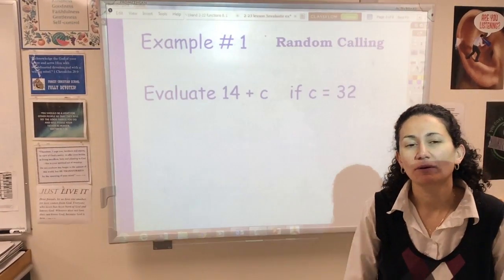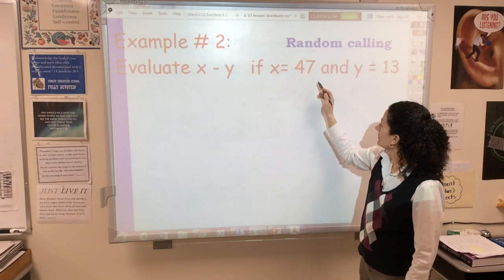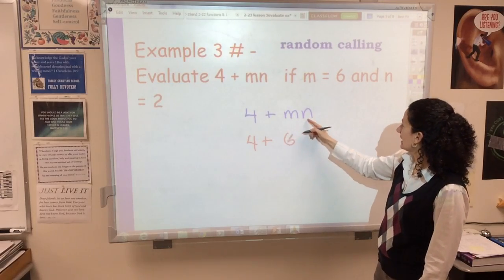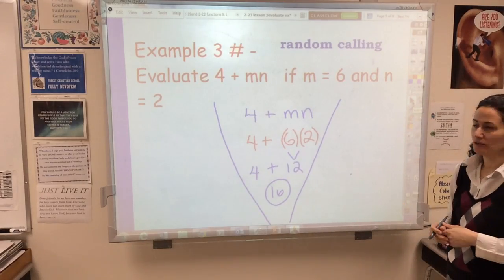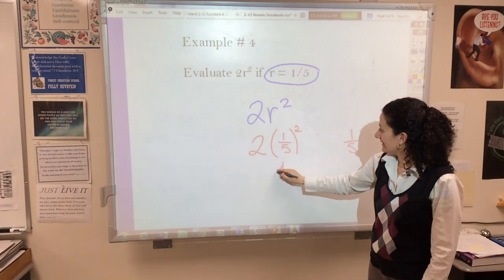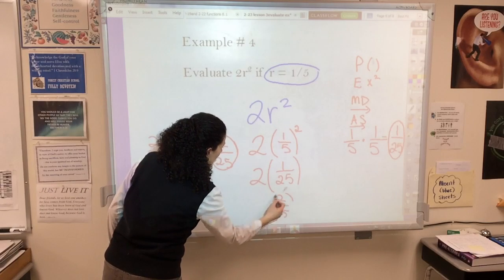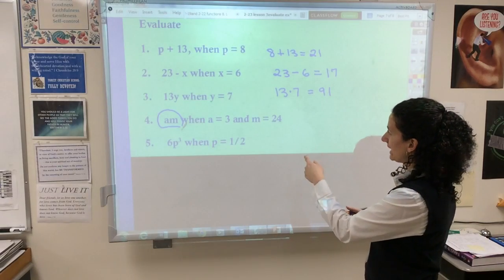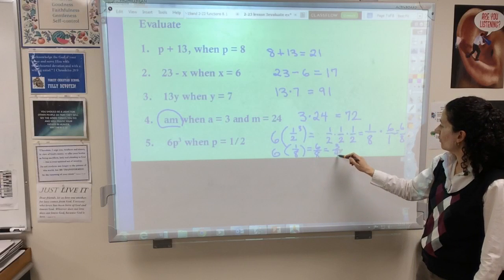evaluate expressions lesson 6-3